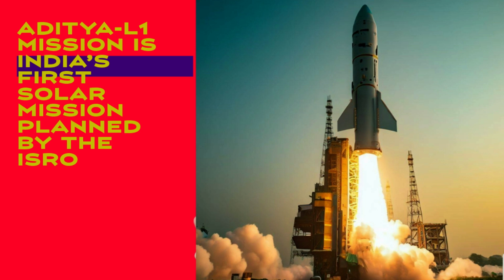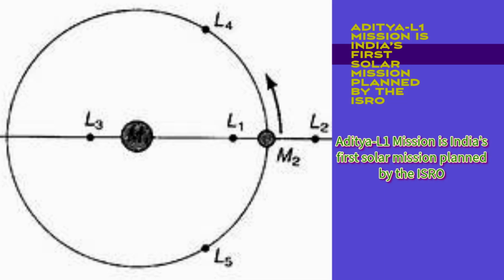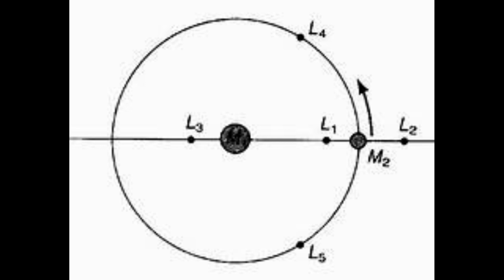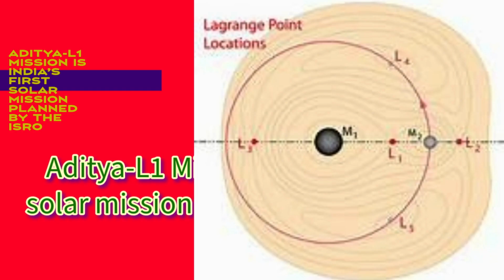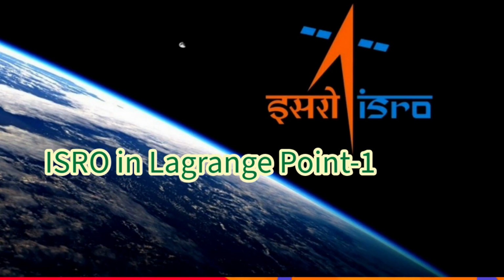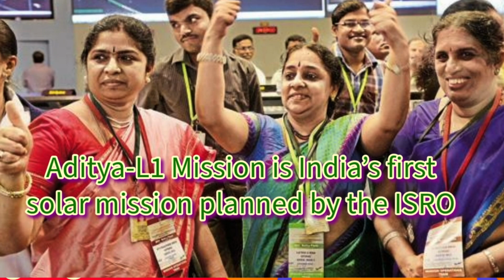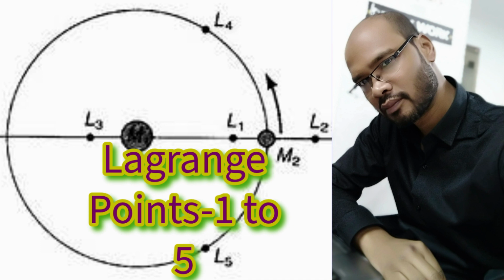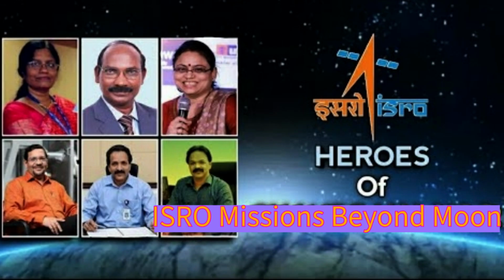Breakthrough Exploration: Aditya L1 Mission's Discoveries at Lagrange Point 1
As India is going to launch Aditya L1, let's understand what are Lagrange points from common man or layperson's stand point such as us. Aditya-L1 Mission of ISRO's first Mission to Sun; ISRO in Lagrange Point-1; edmass My awareness channel tries to spread message on issues on Education & careers and health issues, fitness and even social issues. Dementia-Insidious threat. Dementia-an insidious heal threat. Let's tackle it wisely and live the life to the fullest. Spread message of health issue awareness and spread love.

Aditya-L1 Mission of ISRO's first Mission to Sun; ISRO in Lagrange Point-1; edmass
Aditya-L1 first Mission of ISRO's to Sun; ISRO in Lagrange Point-1; edmass
Aditya-L1 first Mission of ISRO's to Sun; ISRO in Lagrange Point-1; Lagrange points decoded; Edmass
Aditya L1 ; Sun Mission; ISRO in Lagrange Point 1; Lagrange points decoded; Edmass

ISRO's Sun Mission: Conquering Lagrange Point 1 for New Discoveries ; Lagrange decoded by edmass
ISRO's Sun Mission: Conquering Lagrange Point 1 for New Discoveries ; Aditya L1 Mission: edmass